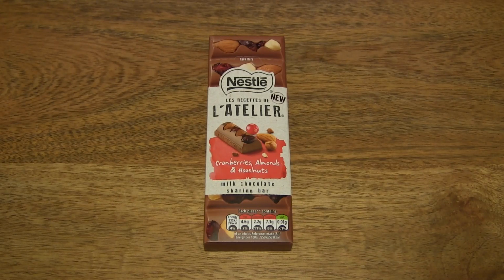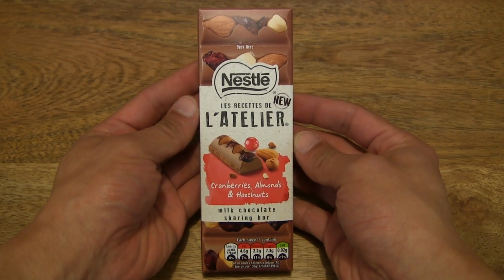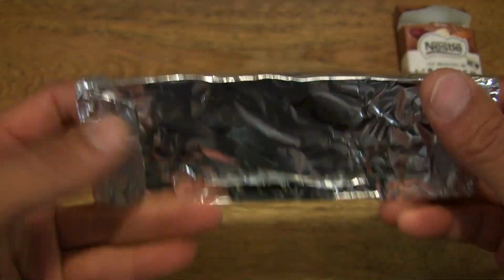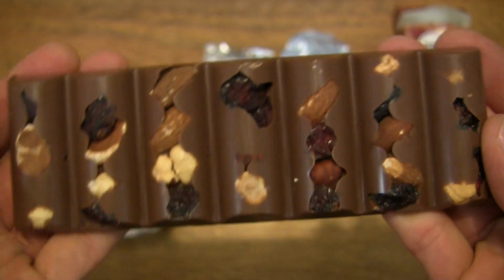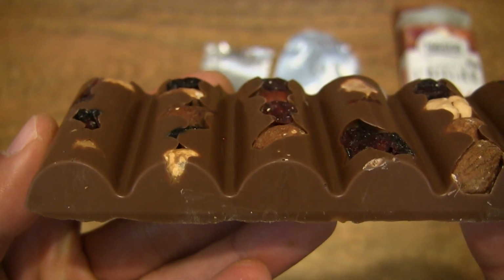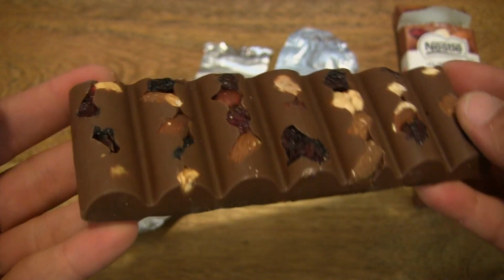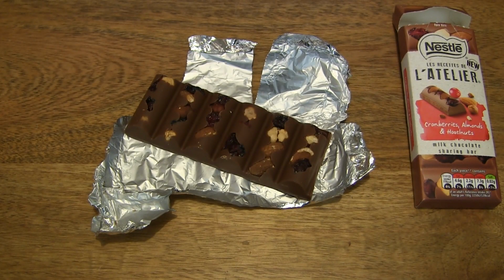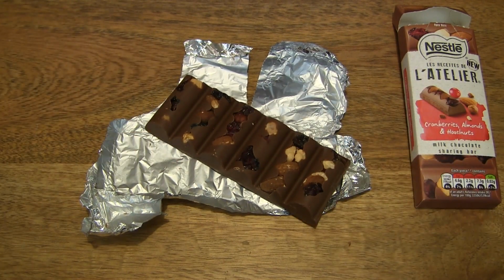Nestlé Les Recettes De L'Atelier Cranberries, Almonds and Hazelnuts Milk Chocolate Bar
Unboxing the Nestlé Les Recettes De L'Atelier Cranberries, Almonds and Hazelnuts Milk Chocolate Bar. A closeup look and taste of the 100g milk chocolate bar that's crammed full of cranberries, almonds and hazelnuts.

Nestle Les Recettes de l'Atelier Cranberries, Almonds & Hazelnuts Milk Chocolate Bar 100g